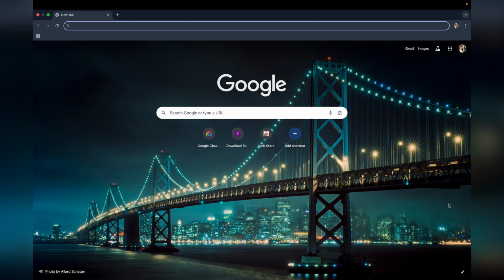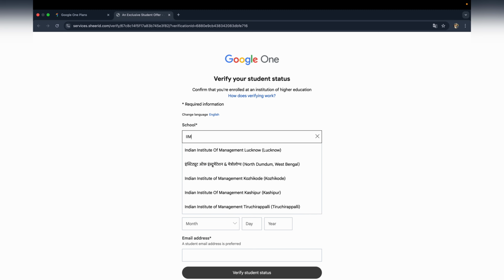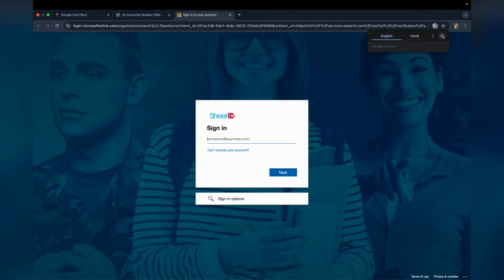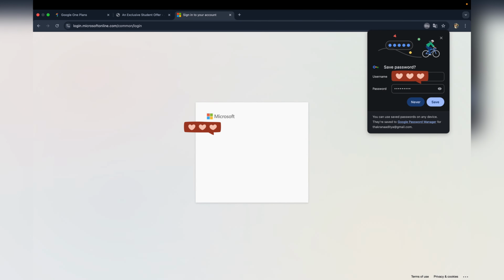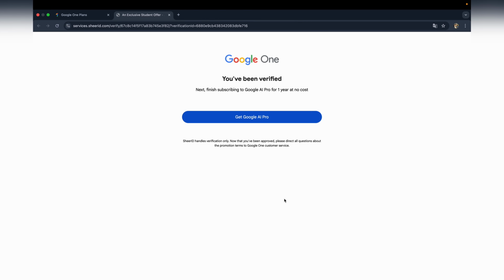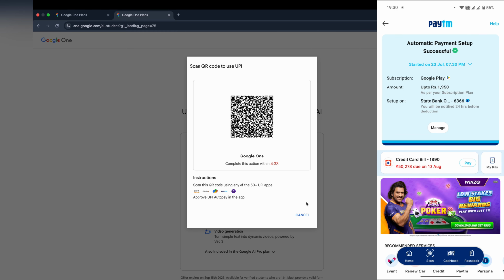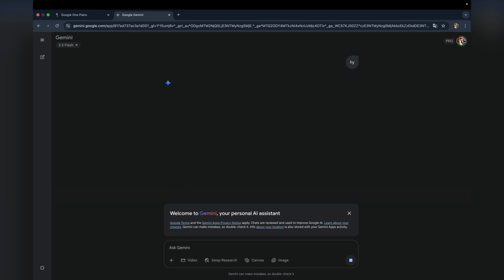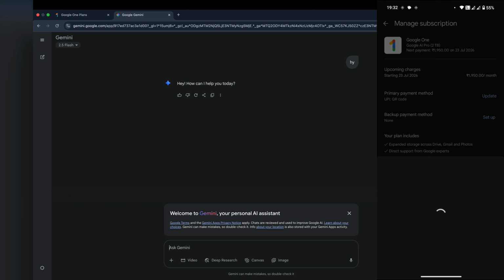How to get free GOOGLE GEMINI PRO Subscription | Step By Step Guide | Unfiltered THAKRAN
In this video, I’ll show you exactly how to claim the free Gemini Pro subscription in just a few simple steps.  This method will help you unlock Gemini Pro features without paying anything — completely legal and safe.

Gemini Pro is Google’s premium AI chatbot that offers access to advanced features like coding, file handling, long-context conversations, and more. This guide clears all confusion.

What you’ll learn in this video:
 • How to create or use an eligible Google account
 • How to navigate to the official Gemini site
 • Where exactly the “Try Gemini Advanced for Free” option appears

You don’t need a credit card in some cases, and this method is fully based on official Google policies — no tricks, no third-party tools.

Make sure to follow each step carefully. If the option doesn’t show up for you, I’ll also explain why that might happen and what alternatives you have.

how to claim gemini pro free
how to get gemini pro free
gemini pro subscription free method
how to use google gemini for free
gemini pro free access india
get gemini pro without payment
google gemini ai free version
gemini pro vs gemini advanced
gemini advanced free not showing
how to extend gemini pro trial
gemini pro features free
is gemini pro better than chatgpt
gemini pro for students free
get free access to google ai
google gemini free subscription method
google gemini login and access
free gemini pro for students 2025
how to unlock gemini ai premium
gemini ai access without credit card
gemini advanced vs chatgpt plus
is gemini pro free for creators
how to sign up for gemini pro
google gemini subscription explained
gemini pro india access
gemini pro tutorial for beginners